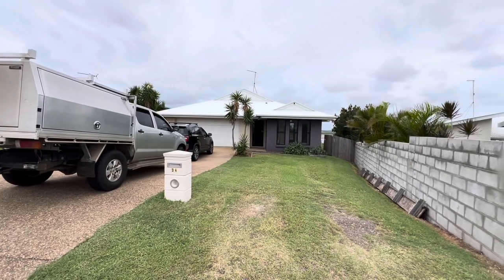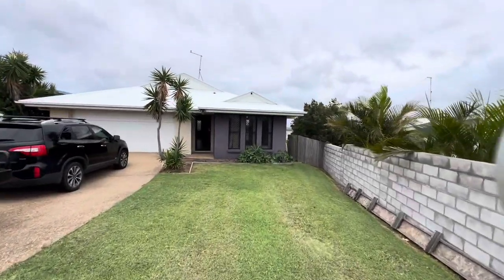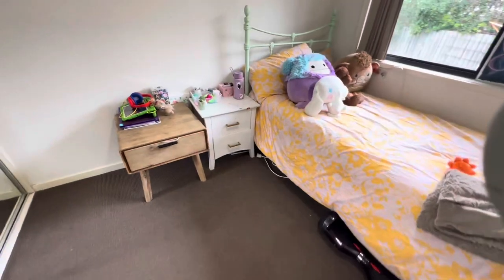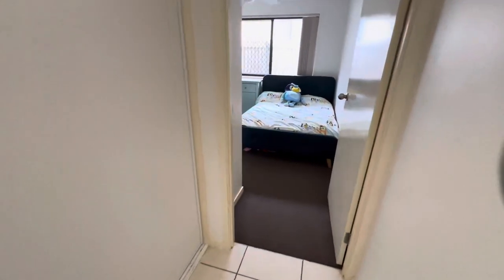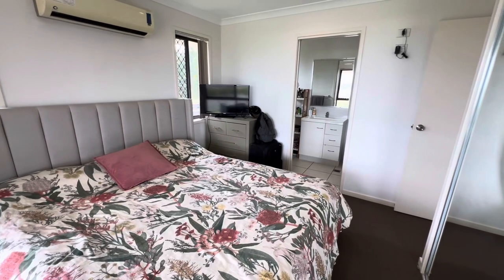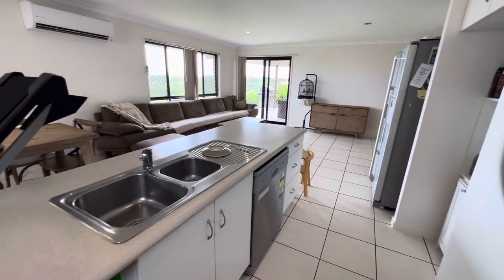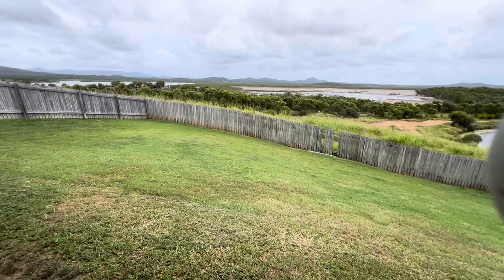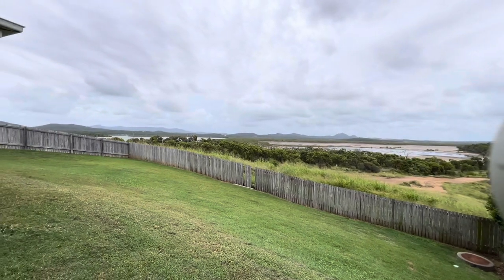34 Falcon Crest Zilzie For Sale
34 Falcon Crest Zilzie For Sale

Discover the best of coastal living in this stunning family home that promises the ultimate blend of comfort and style.
Fantastic tenant in place.
The many features include:
* Four good sized bedrooms with new dark carpets, ceiling new plastic DC fans and mirrored built-ins,
* Large main bedroom boasts an en-suite, air con, fan, and built-in wardrobe
* Open plan living area with air conditioning, leading to the outdoor entertaining area
* The heart of this home is a lovely kitchen offering ample cupboard space and a convenient dishwasher for effortless culinary experiences
* Main Bathroom with toilet, shower and vanity ￼
* Securely park your family cars or utilise the abundant storage space in the double electric garage
* Experience the joy of a fenced backyard, perfect for children and pets to play freely
* The covered outdoor entertaining area awaits your summer BBQs, promising memorable gatherings with family and friends over Looking, Coorooman Creek, mountains ￼and Lagoon
* The property is designed to capture refreshing coastal breezes, enhancing the overall comfort of your living space
* Easy of low-maintenance gardens and lawns, allowing you more time to enjoy the coastal lifestyle
* Nestled in a family-friendly estate
* Benefit from a school bus service to both public and private schools, making education easily accessible
* Situated just an 7-minute drive from Emu Park CBD, your new home offers the perfect balance of seclusion and convenience
For those who love fishing, an upgraded boat ramp at Coorooman Creek is only a short drive or walk away, promising endless boating and fishing adventures. Whether you seek a solid investment or a forever home, this impressive property caters to all family needs. Don't miss out on the opportunity to secure a coastal lifestyle that's truly unparalleled!